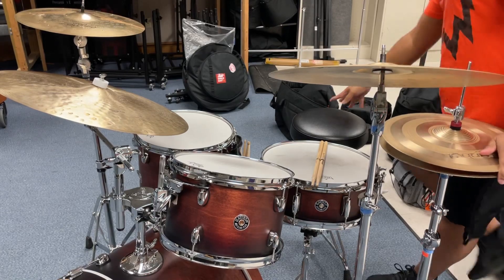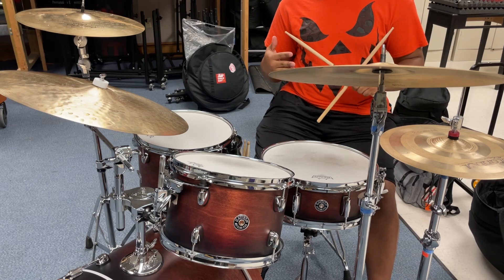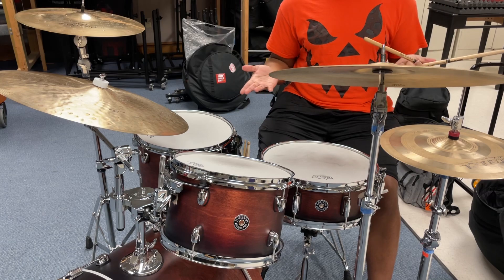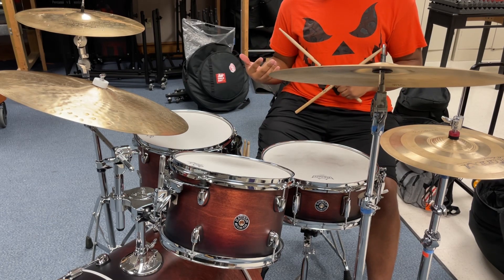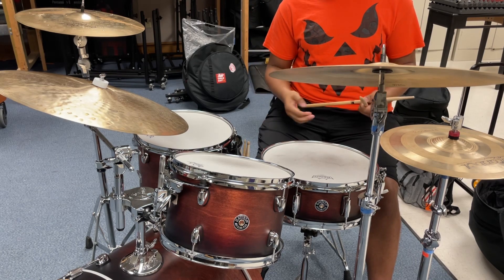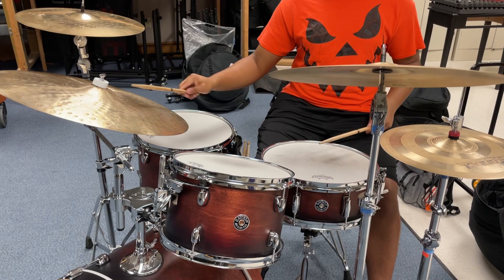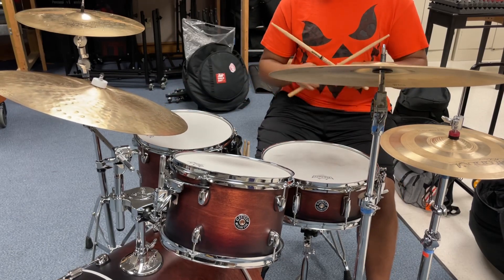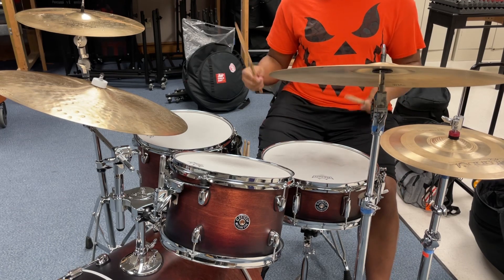Impromptu Songo Groove Less￼on